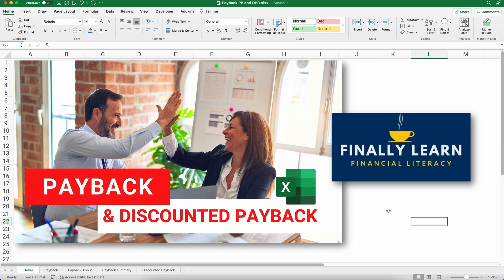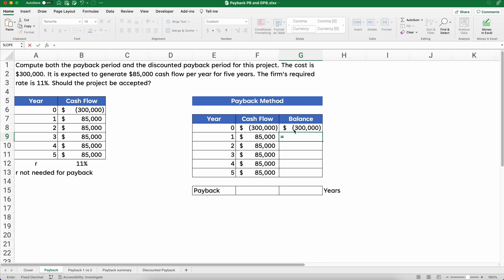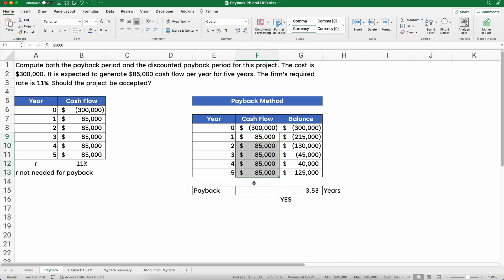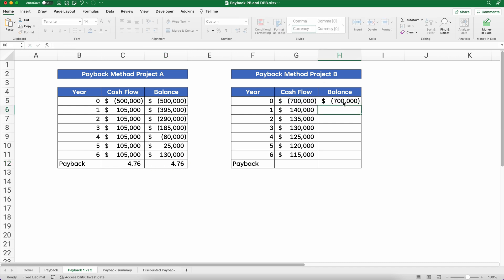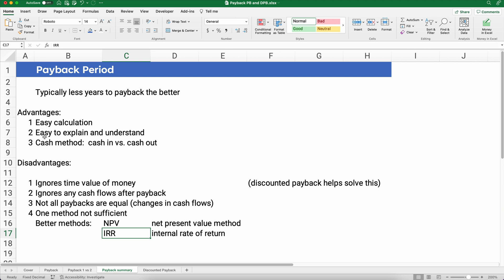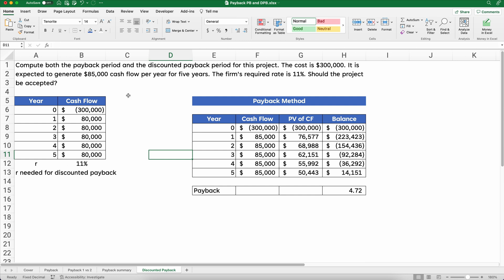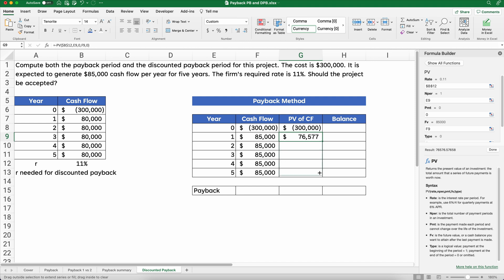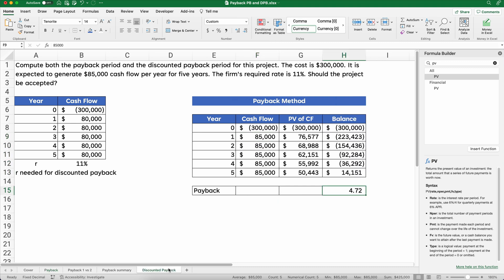Calculate Payback Period and Discounted Payback Period in Excel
The payback period method is a common capital budgeting method. It uses the cost of a project and the estimated cash flows. It uses non-discounted cash flows. The payback period method calculates the years required to recoup the original cost of the project.

The discounted payback period method uses discounted cash flows.

Fours topics:
- Payback period example 1
- Payback period 2 projects
- Payback advantages & disadvantages
- Discounted payback method

MY GEAR

CHAPTERS

00:00  Payback period example 1
03:40  Payback period 2 projects
05:55  Payback advantages & disadvantages
08:07  Discounted payback method

04/30/2022